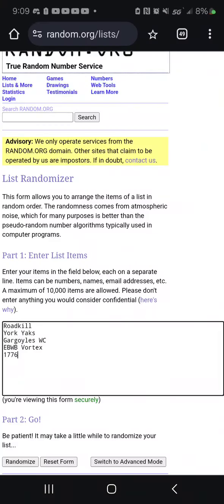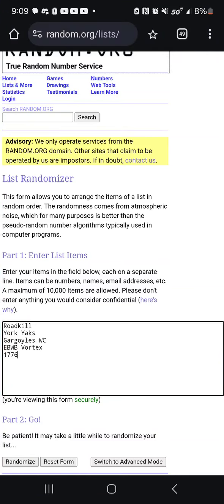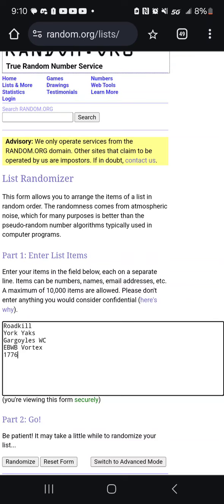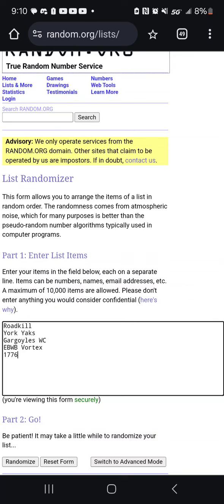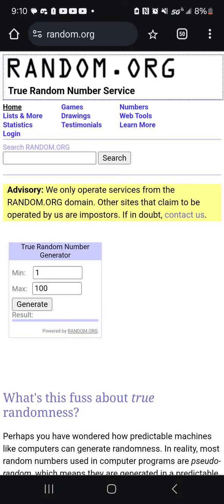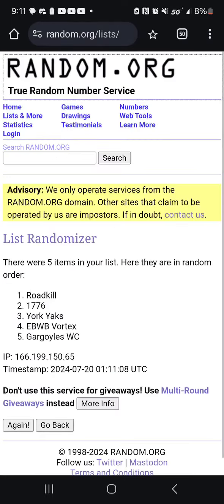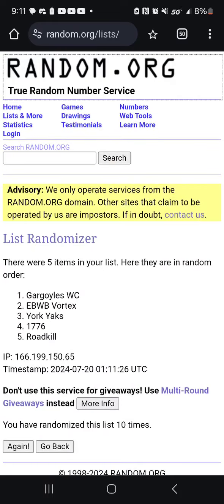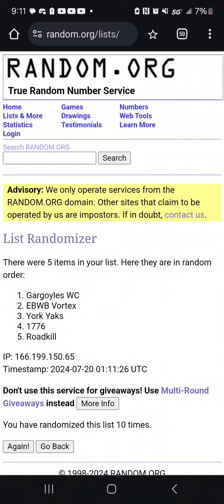DRAW - Keystone State Games (2024)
* Video was originally filmed / lived streamed on Facebook by @DiamondCitySports on July 19, 2024. *

7/19/2024

"Keystone Games Festival of Sports WIFFLE ball random team draw

Team 1: Gargoyles WC
Team 2: EBWB Vortex
Team 3: York Yaks
Team 4: 1776
Team 5: Roadkill

1776 will face Roadkill at 9 A.M.  All other games will start at 10 A.M.  Full schedule will be available later tonight once we finish an event at Diamond City Park."

Backyard Wiffle Ball League (BWBL)'s Keystone State Games Wiffle Ball Tournament (2024) schedule draw.

Keystone State Games tournament played on 7/20/2024.